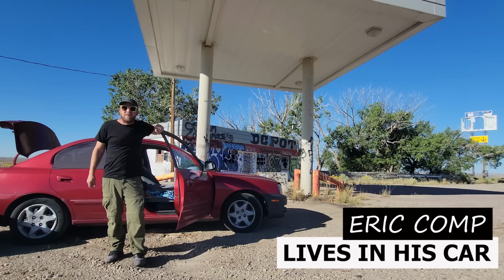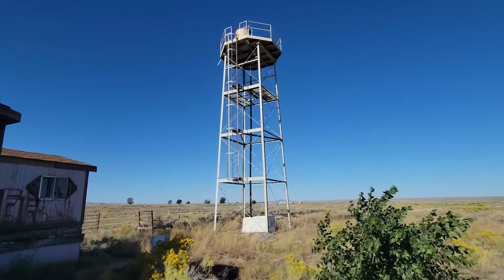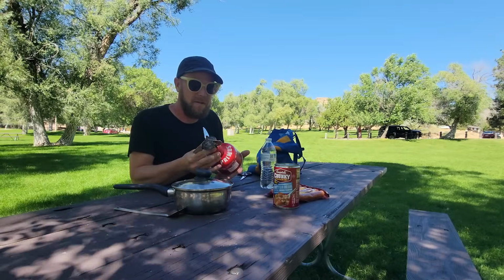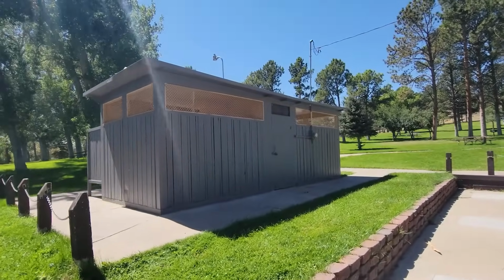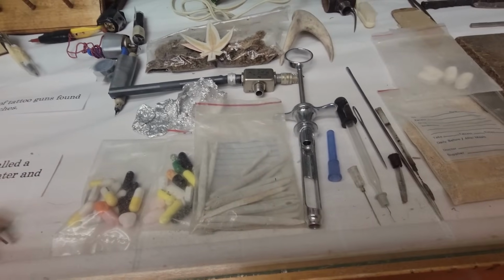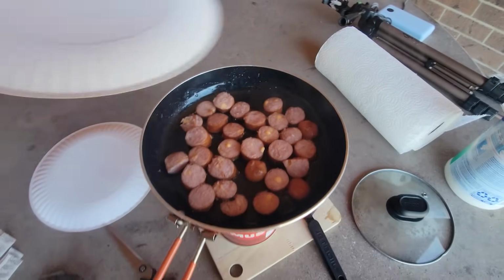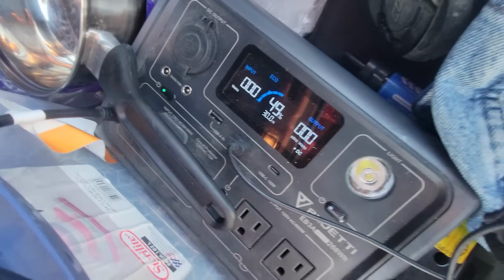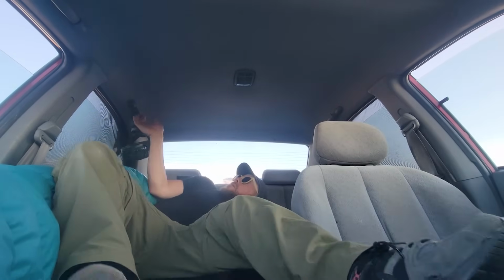Homeless People Are Living In Their Car | Interstate 80 Wyoming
Wanna throw some cheddar on a broke cracker?

The summer of 2024 is nearly over and as a nomad I need to start the 500 mile journey through Wyoming back to Denver Colorado to find some work for the winter. I film myself living my best life on Interstate 80 while managing to travel in extreme poverty. With just enough money for gas and gas station food I travel East from Exit 150 to Rawlins Wyoming where I find a shady tree to have lunch under. After Lunch we spend our afternoon exploring the Wyoming Frontier Prison Museum. For the low price of $12 we are thoroughly entertained for over an hour. The history of the place is fascinating because there were executions of men carried out here. The preferred method of execution were hanging and gas chamber. A guided tour offers rare glimpses into the antiquated styles of frontier justice. I highly recommend taking this tour. I still live inside my car after the tour so we need to find a place to eat dinner and sleep for the night. We decide on the Wagonhound rest area along Interstate 80 and it works out perfectly. I give you a tour of the rest area and I have a good dinner and a great sleep.